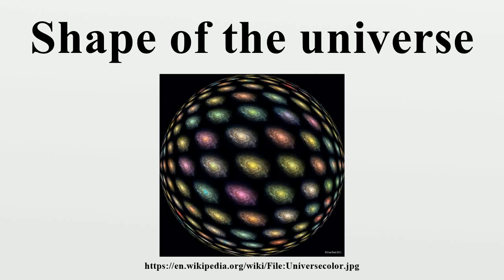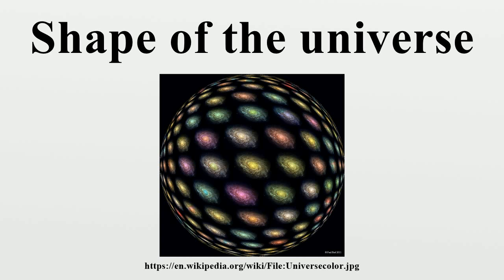Shape of the universe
The shape of the universe is the local and global geometry of the Universe, in terms of both curvature and topology (though, strictly speaking, the concept goes beyond both).The shape of the universe is related to general relativity which describes how spacetime is curved and bent by mass and energy.

Image-Copyright-Info
Author-Info:   Drschawrz

Image-Copyright-Info